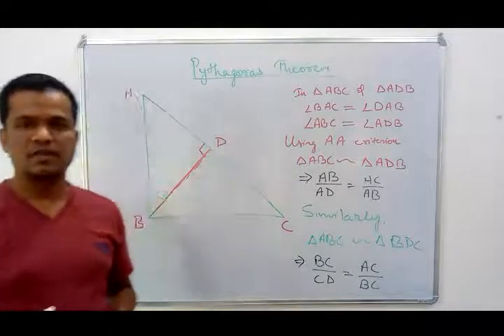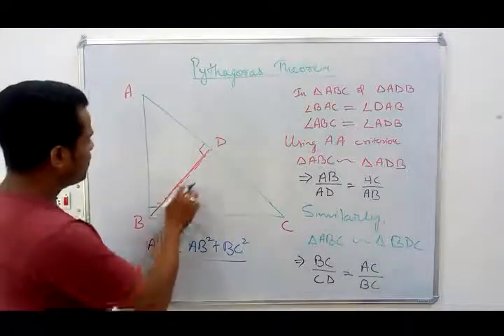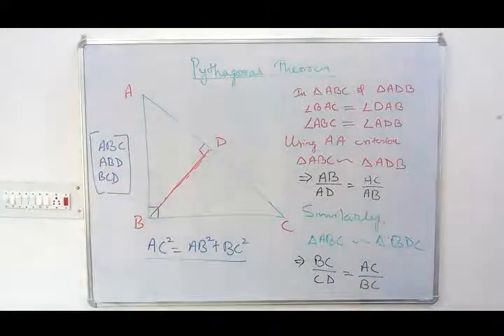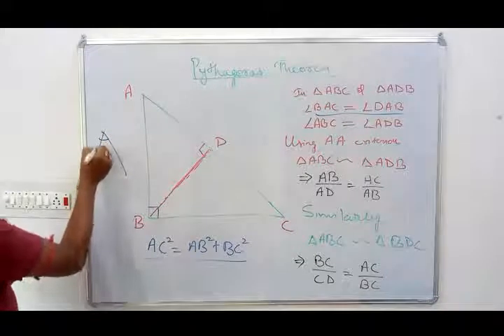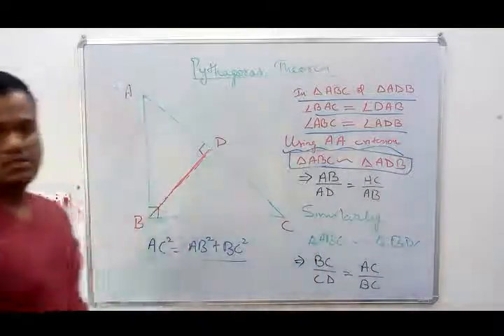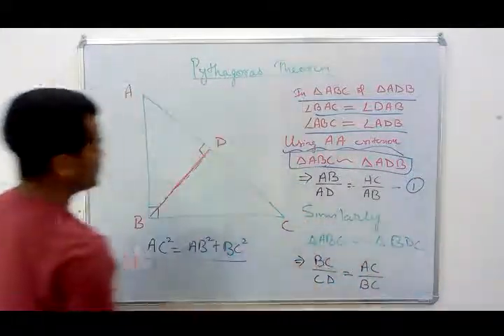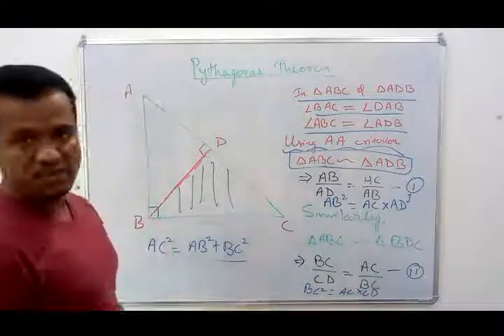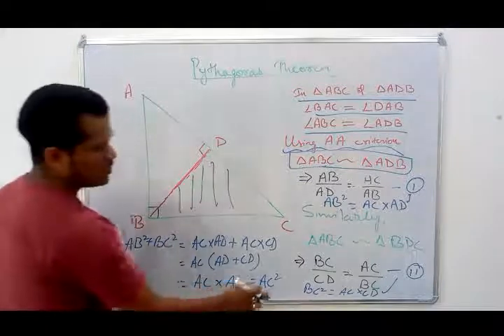Class X Mathematics Chapter 6 Triangles C